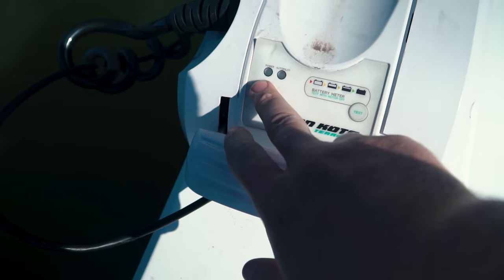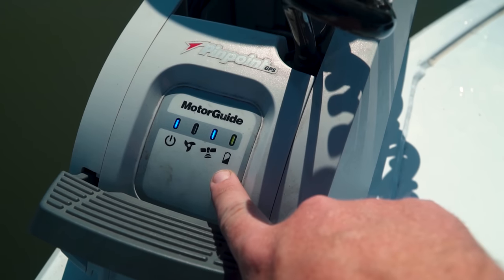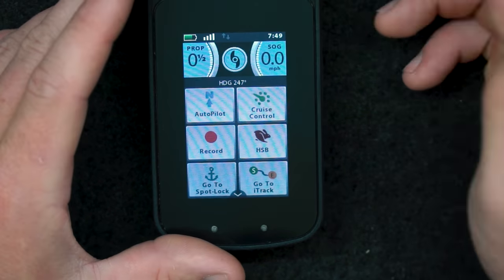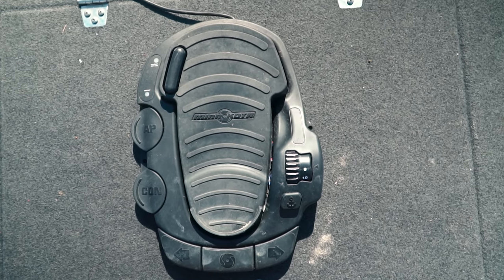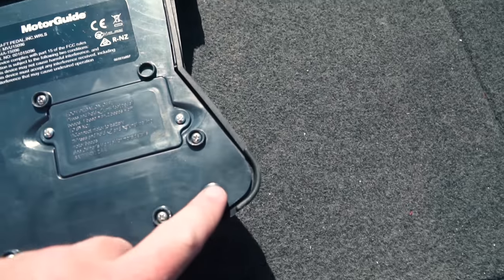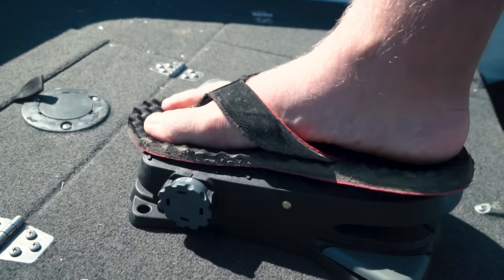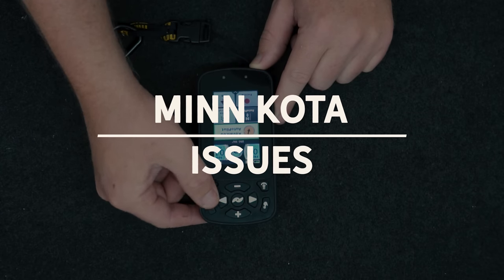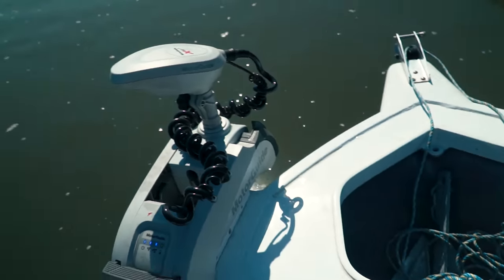Watch this before BUYING a trolling motor - Comparison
**The motors**
Minn kota - 0:10
Motorguide - 1:05

**The remotes**
Minn kota - 1:50
Motorguide - 6:16

**The foot pedals**
Minn kota - 7:27
Motorguide - 8:37

**Performance**
Minn kota - 9:40
Motorguide - 10:47

**Issues**
Minn kota - 11:55
Motorguide - 12:18